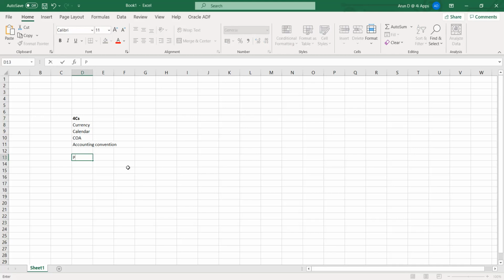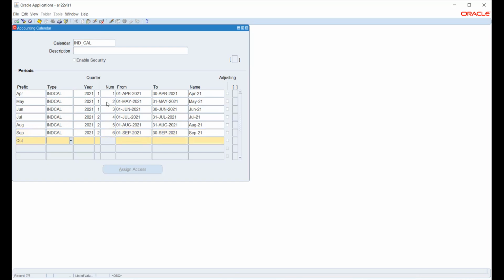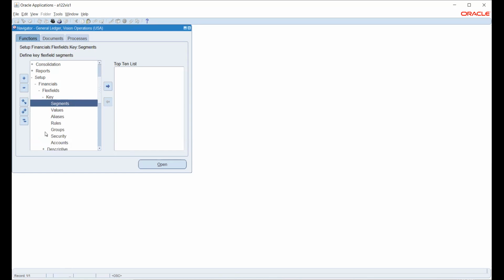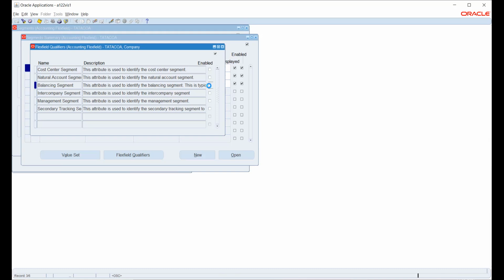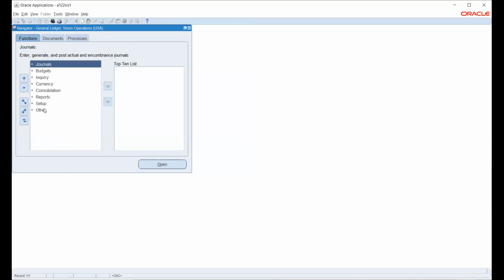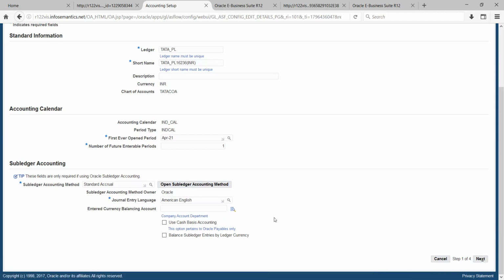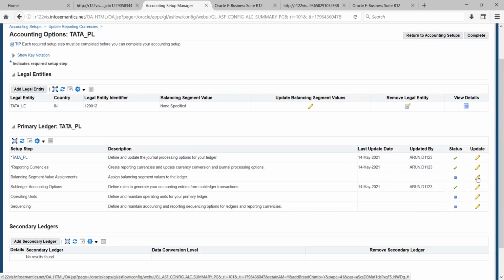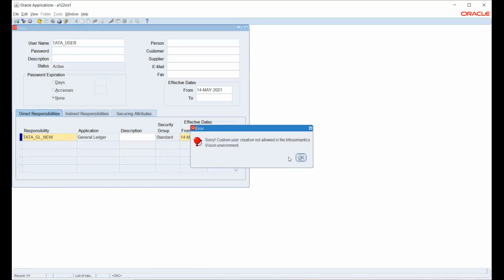Oracle Functional R12 - GL setups ( English )